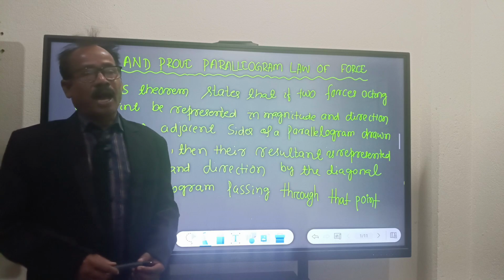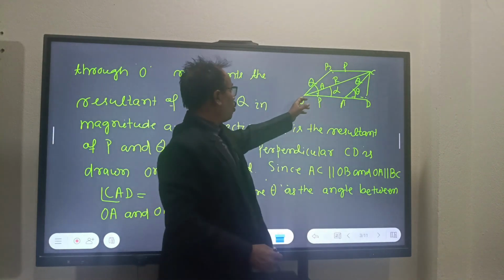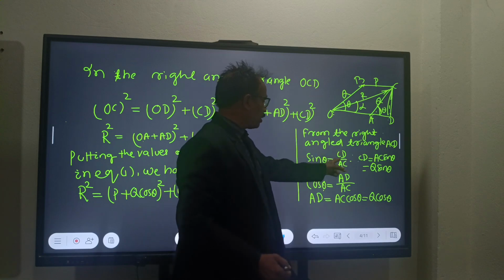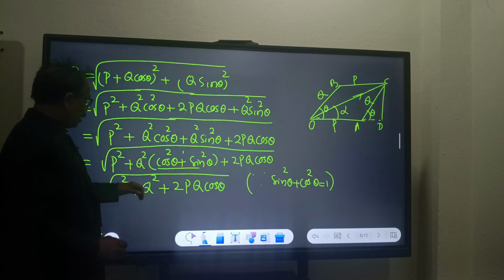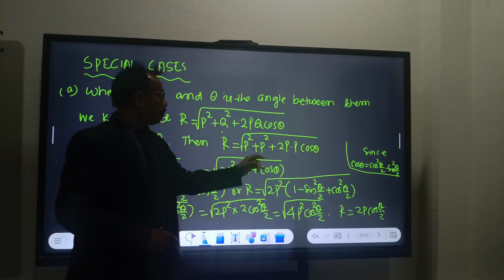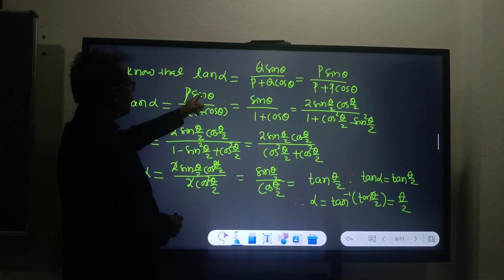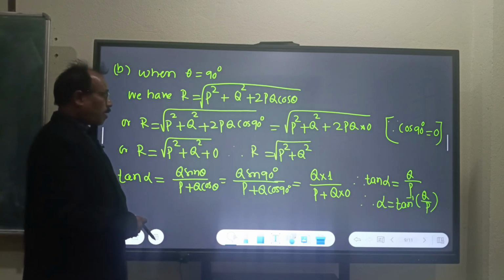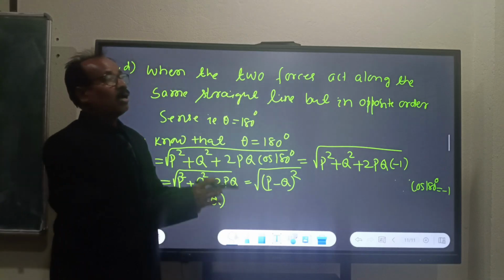First Class Of Mechanics